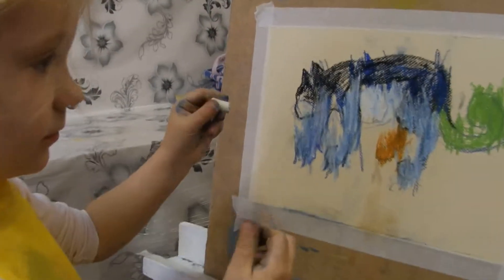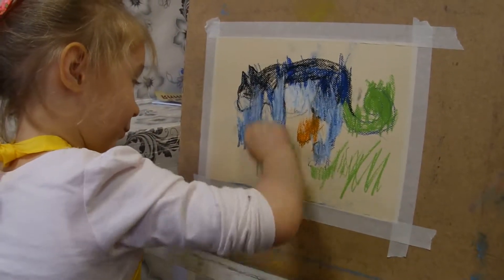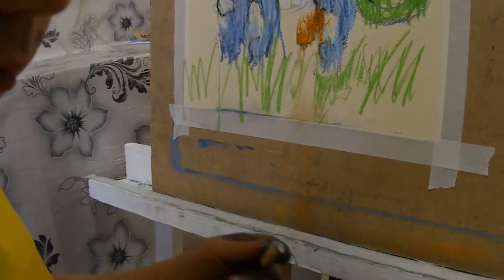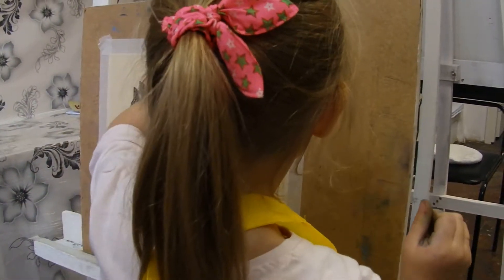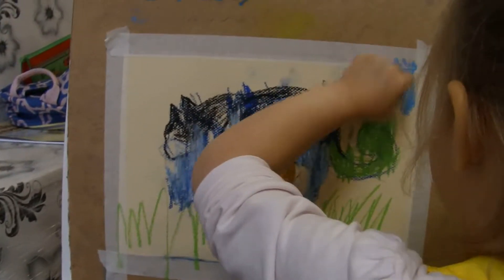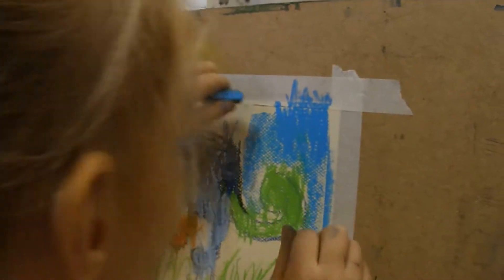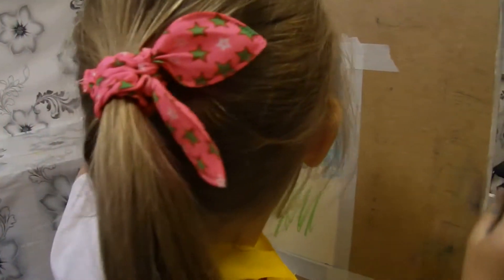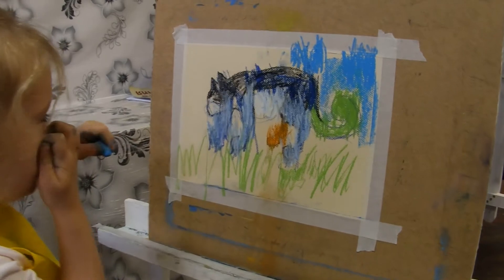Мастер-класс пастелью для ребенка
Получить доступ к закрытым видео-урокам -

Художественная студия "Открытие" представляет:

📌 МАСТЕР-КЛАССЫ:

1. Мастер-классы по живописи маслом и акрилом с нуля. Возможность воплотить идею своей картины мечты любой сложности под руководством профессиональных художников.
2. Мастер-классы по рисованию на воде - ЭБРУ.
3. Мастер-классы по ПРАВОПОЛУШАРНОМУ рисованию (ИНТУИТИВНОМУ рисованию).
4. Мастер-классы по АКВАРЕЛЬНОЙ живописи с нуля.
5. Мастер-классы - "РИСОВАНИЕ ПЕСКОМ"
6. Мастер-классы - "ГРАФИКА. ДУДЛИНГ. ЗЕНТАНГЛ"
7. Мастер-классы "РИСУНОК ПОРТРЕТА С НУЛЯ"
8. Мастер-классы по ПАСТЕЛИ с нуля
9. Мастер-классы по СКЕТЧИНГУ ( Фэшн-иллюстрация, городской скетчинг, графические зарисовки, travel-скетчинг, каллиграфия).

📌 КУРСЫ:

1. Курс "РИСУНОК МОДЕЛИ ОДЕЖДЫ"
2. Курс "АКВАРЕЛЬНАЯ ЖИВОПИСЬ"
3. Курс "РИСОВАНИЕ ПАСТЕЛЬЮ"
4. Курс "РИСУНОК ПОРТРЕТА"
5. Курс "РИСУНОК И ЖИВОПИСЬ С НУЛЯ."
6. Курс "МАСЛЯНАЯ ЖИВОПИСЬ С НУЛЯ"
7. Курс "ПРАВОПОЛУШАРНОЕ РИСОВАНИЕ И ЖИВОПИСЬ".
8. Курс "ПОДГОТОВКА ВУЗы и СПО"
9. Курс "ИНТУИТИВНАЯ ЖИВОПИСЬ"
10. Курс "Графика", "Дудлинг"
11. Курс "АЗЫ КАРАНДАШНОГО РИСУНКА"
12. Курс "КОПИЯ КАРТИН С ВЕЛИКИХ ХУДОЖНИКОВ"
13. Курс "РИСОВАНИЕ ДЛЯ ДЕТЕЙ"
14. Курс "ПРОДВИНУТОЕ РИСОВАНИЕ И ЖИВОПИСЬ"
15. Курс "РИСУНОК ИНТЕРЬЕРА"

Более 100 000 довольных клиентов за 9 лет!

Мастер-классы по акциям от 690 руб. Следите за новостями группы!

Работаем для Вас 7 дней в неделю с 10:00 до 22:00

А также по телефонам:
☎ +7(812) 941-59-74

Художественная Студия «Открытие» — откройте в себе художника!
СПБ, ул. Ефимова, д.1/4 Подъезд 3, 3 этаж, домофон 82 (м.Сенная)